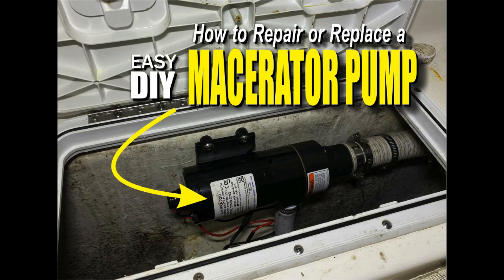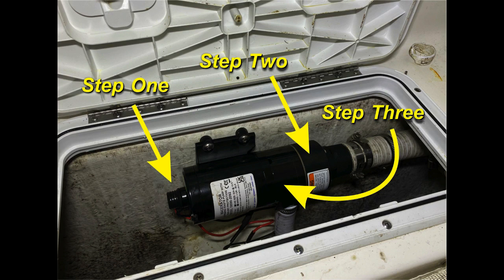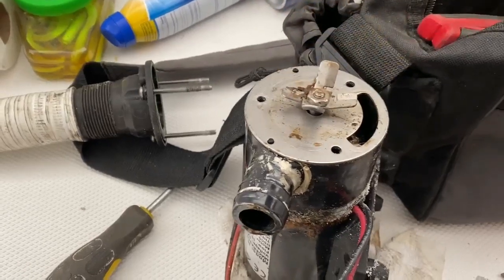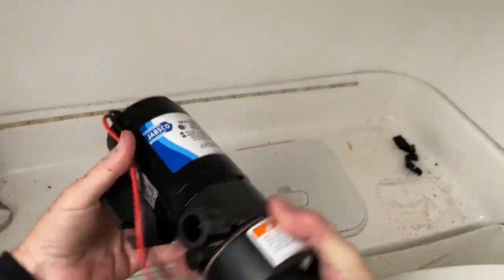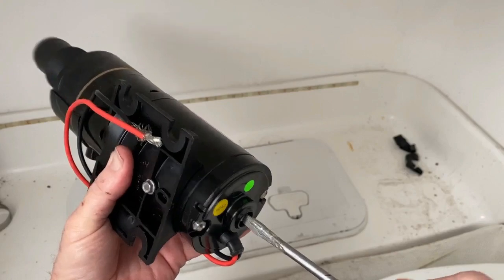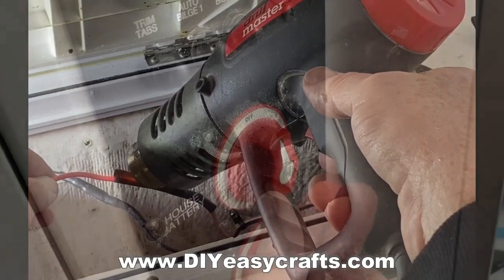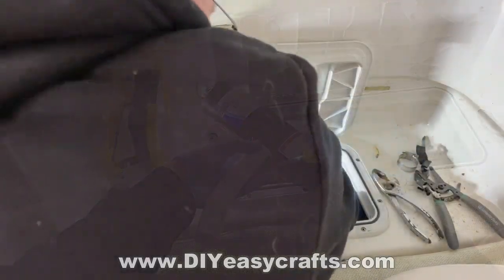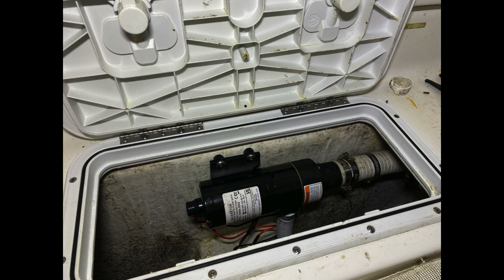How to Repair or Replace a boat or RV Macerator Pump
In this short how-to video Dan Berg demonstrates how to diagnose fix or replace a marine or RV macerator pump. This is an easy DIY project for boat and RV owners. Only basic tools like a screw driver, wrench and heat gun are needed.

Blue_Dayz_Fishing